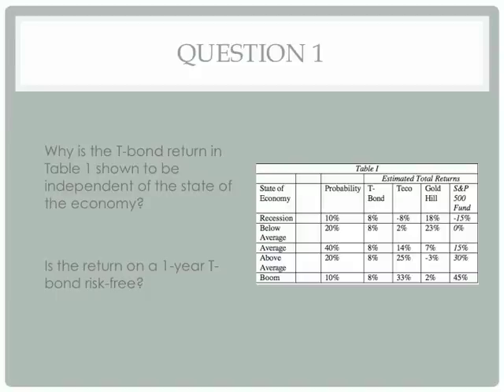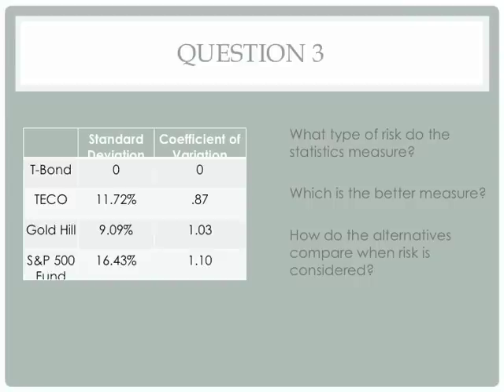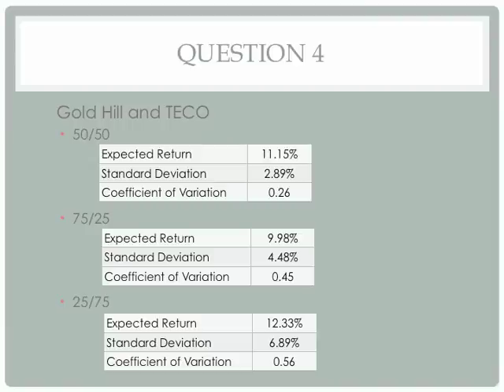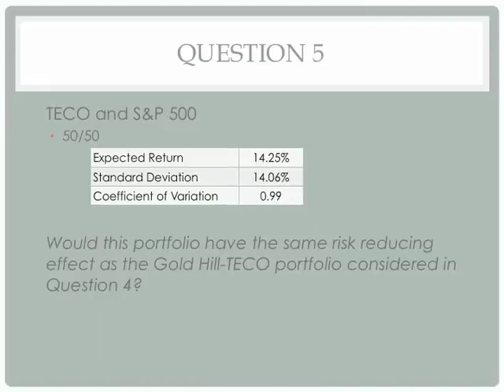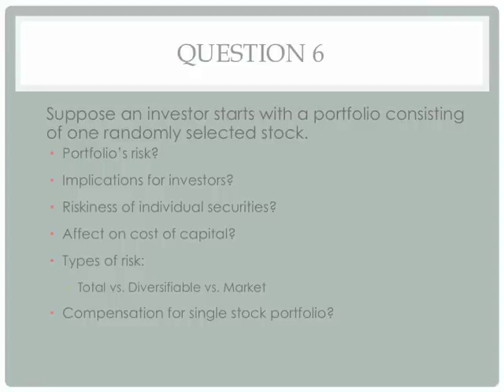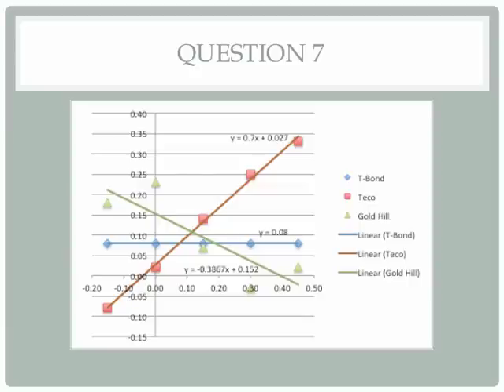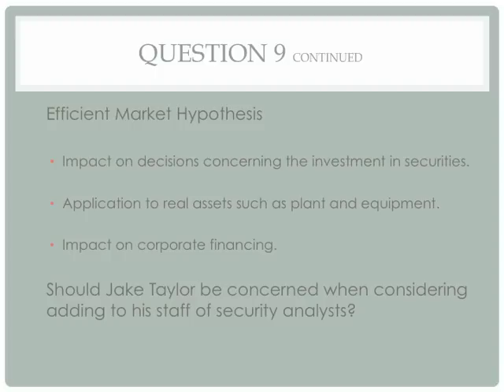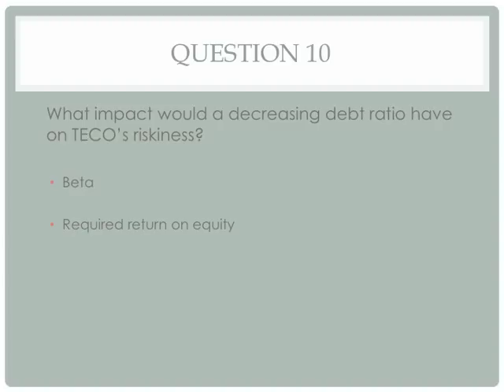Peachtree Case A PPT Final